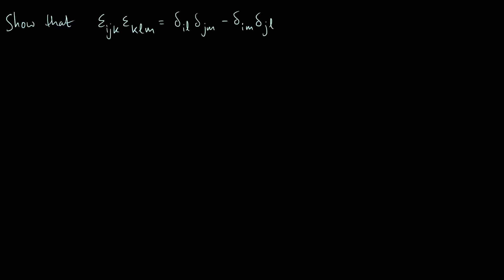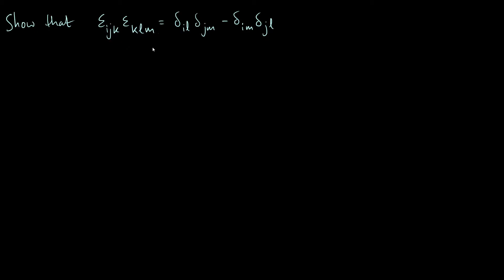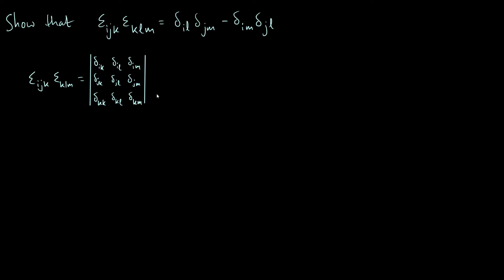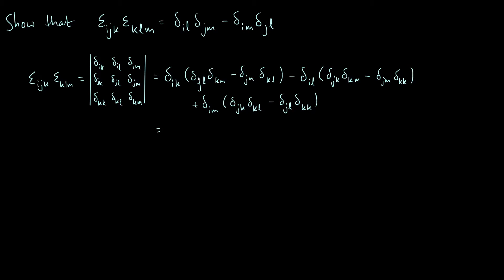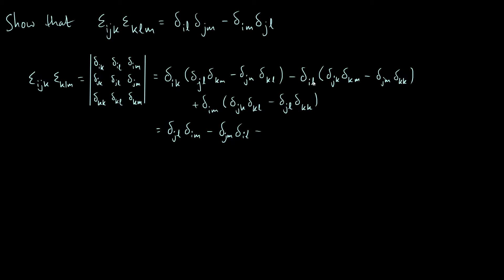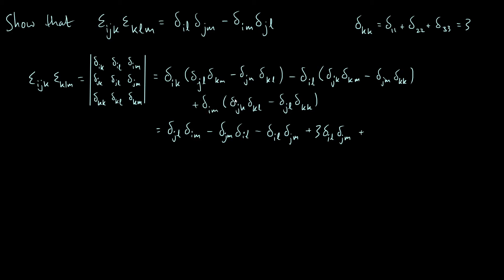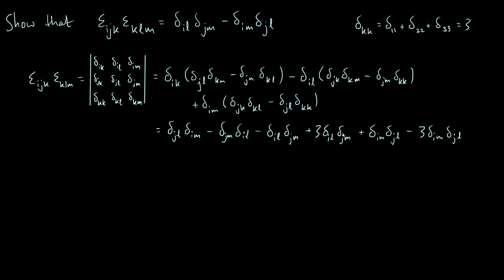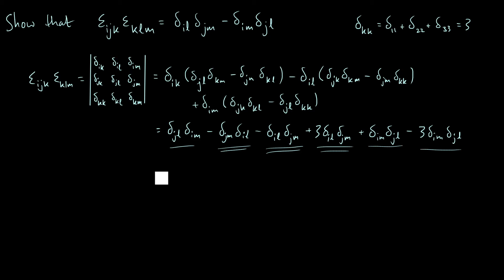Product of Levi-Civita symbols with contracted indices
Deriving a useful identity for the once-contracted product of two Levi-Civita symbols (εijk εklm) in terms of Kronecker deltas.